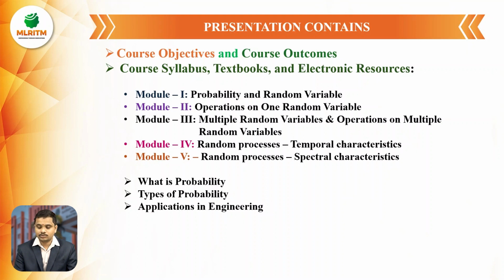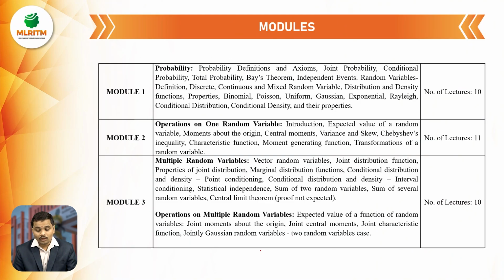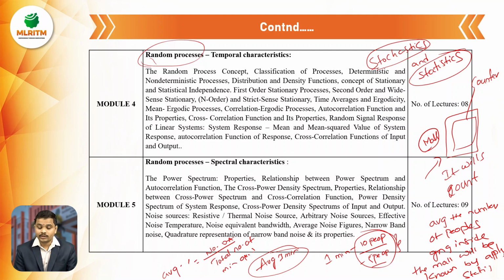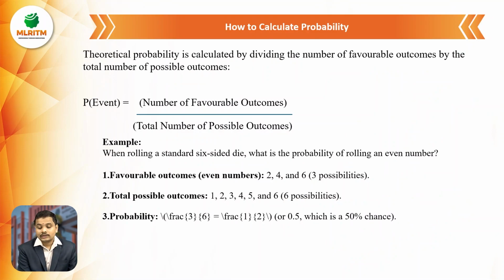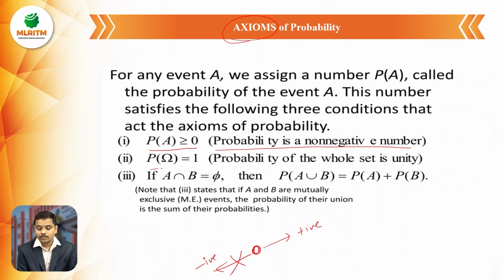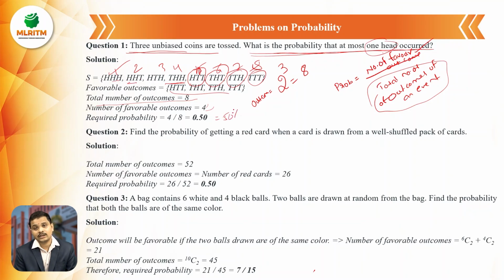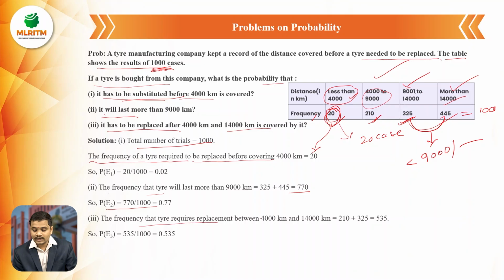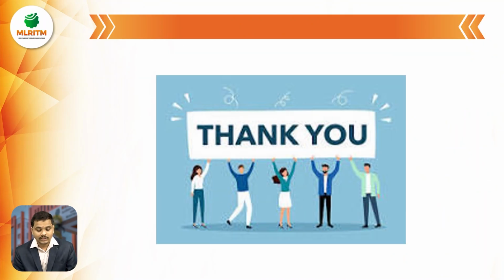INTRODUCTION TO PROBABILITY THEORY AND STOCHASTIC PROCESSES | BY DR. K. MANIKANTA || MLRITM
Telangana, India.

🎲 **Introduction to Probability Theory and Stochastic Processes | Probability & Random Processes**

🚀 In this video, we explore **Probability Theory** and **Stochastic Processes**, two fundamental topics in mathematics, engineering, and data science that are used to model uncertainty and analyze random events.

💡 Learn the fundamentals of probability theory, random variables, probability distributions, stochastic processes, and their importance in analyzing systems that evolve randomly over time. This introductory lecture provides a strong foundation for advanced topics in communications, signal processing, machine learning, and statistics.

🎯 This lecture is ideal for:
📊 Data Science and Statistics Learners
📡 Communication Systems Enthusiasts
🚀 Engineering Aspirants

🌍 Applications of Probability Theory and Stochastic Processes:
📡 Digital Communication Systems
📶 Wireless and Mobile Networks
🤖 Artificial Intelligence & Machine Learning
📊 Data Analytics and Predictive Modeling
💰 Financial and Risk Analysis
🏥 Healthcare and Medical Research
🌦️ Weather Forecasting and Simulation

📈 A strong understanding of Probability Theory and Stochastic Processes helps you analyze uncertainty, model real-world systems, and build a solid foundation for signal processing, communication engineering, AI, and data science.

👍 If you find this video helpful:
📤 Share with fellow students and engineering enthusiasts